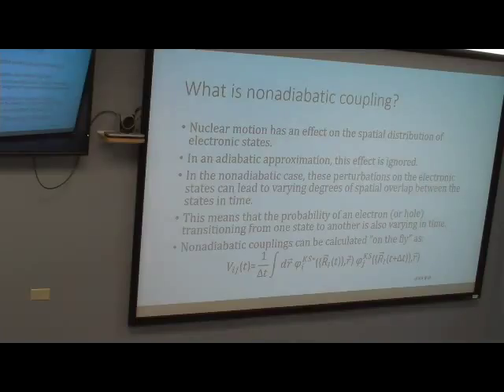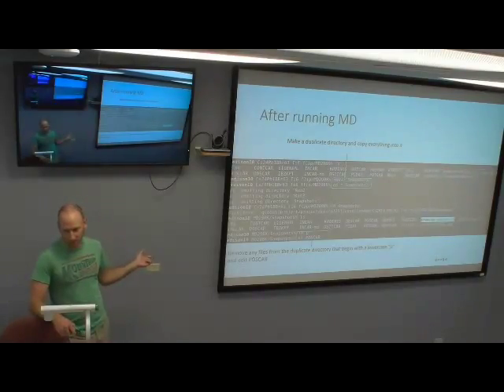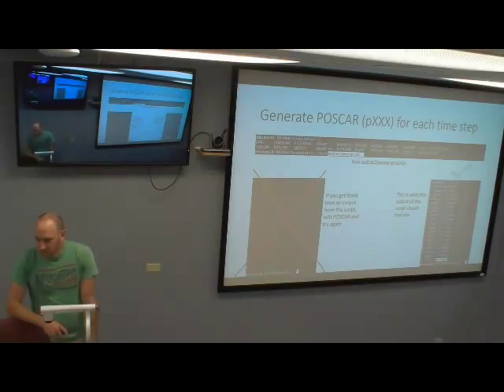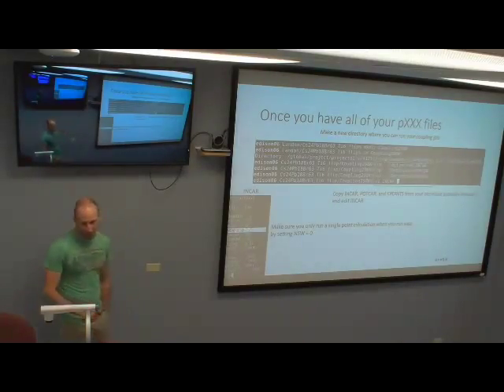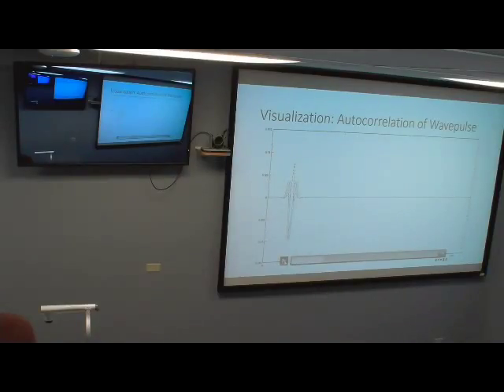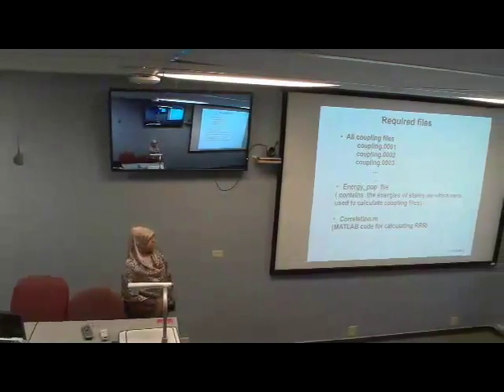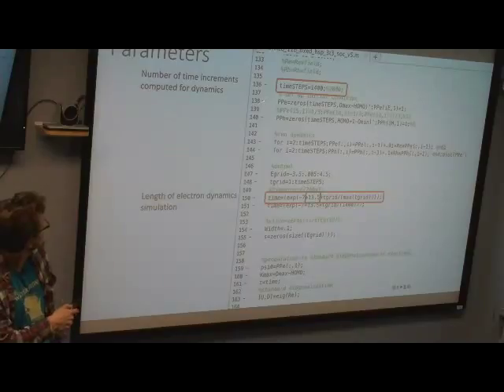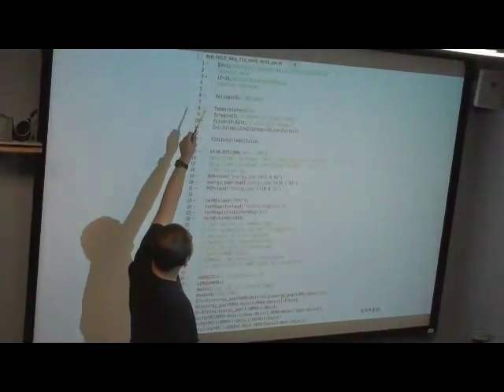GM5, Chapters 2-6